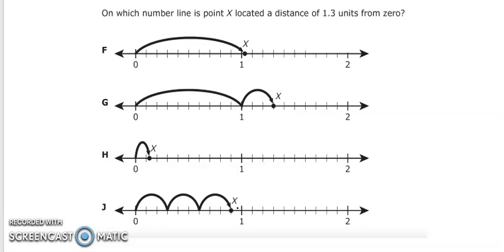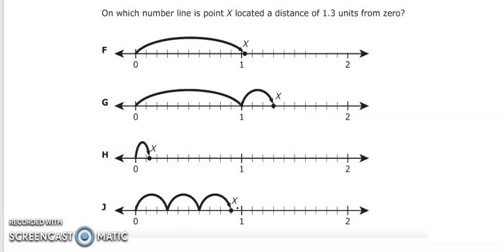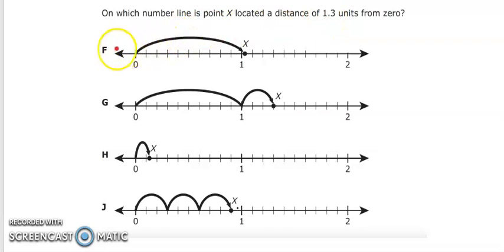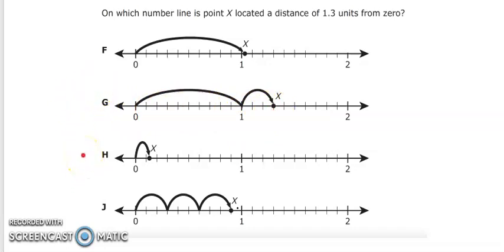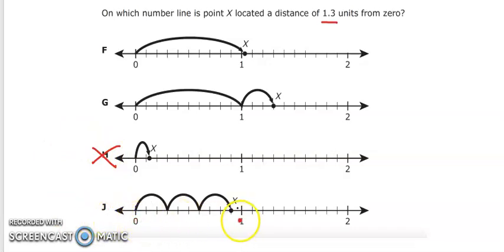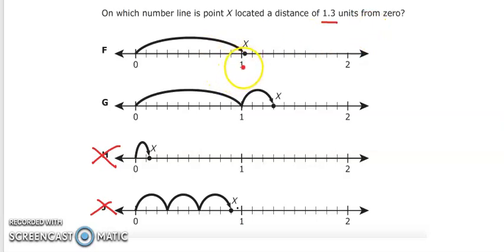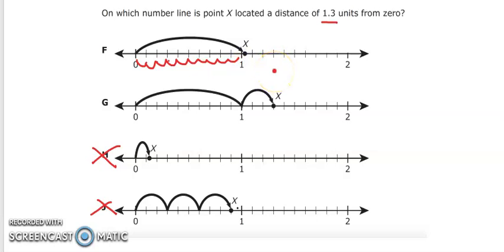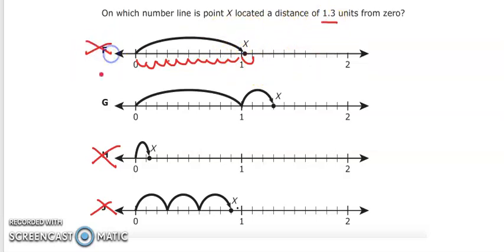FAST Practice 3rd grade Graphing decimals on the number line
Graphing decimals on a number line.